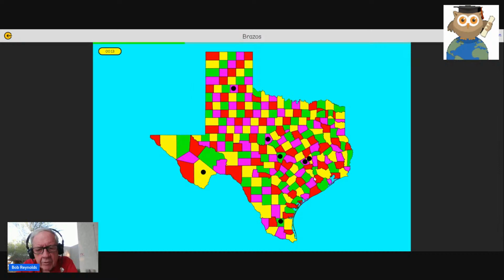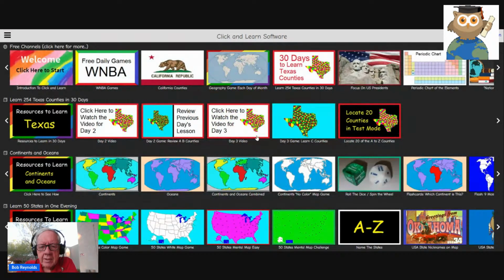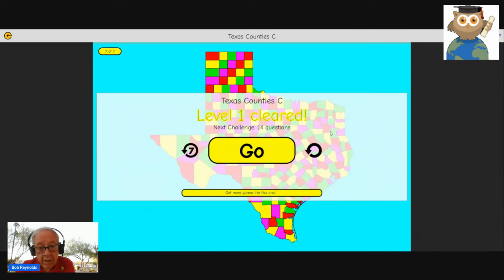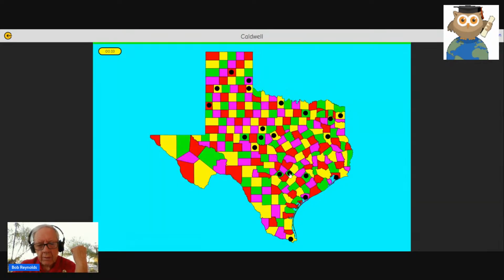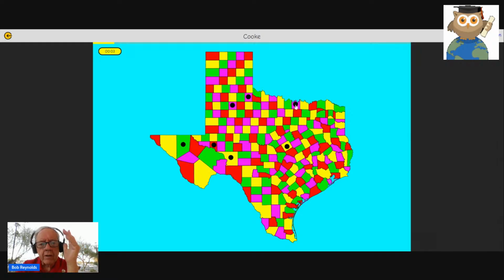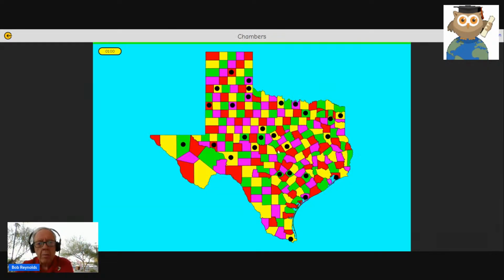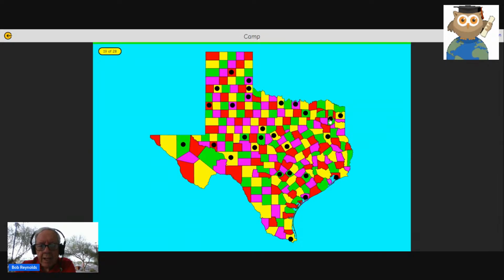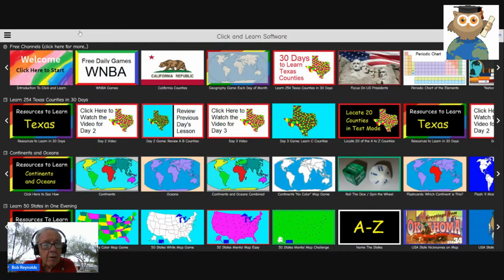Celebrate Texas ("C" Counties).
We are on a journey to learn the Names and Locations of the 254 counties of Texas. Today we will review the counties that start with A and B and then we will show how to learn the counties that begin with the letter C.